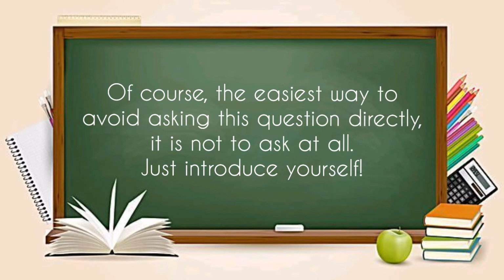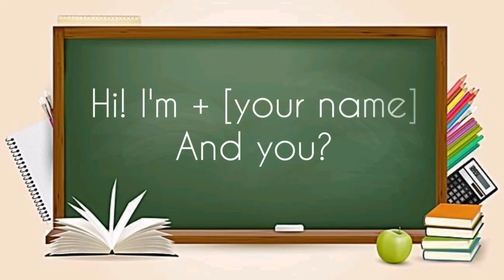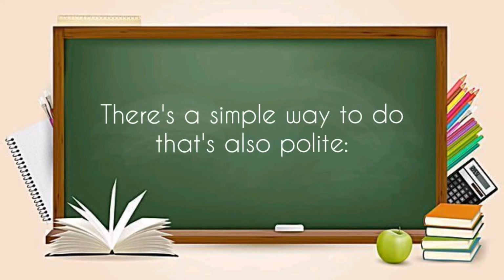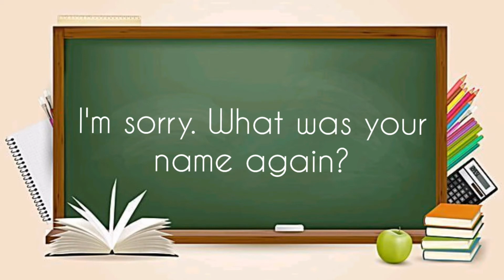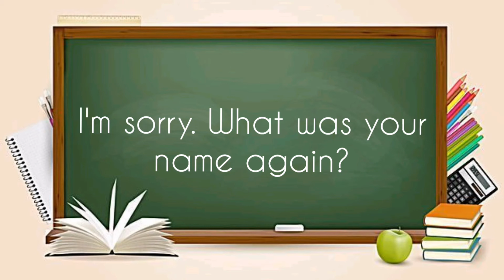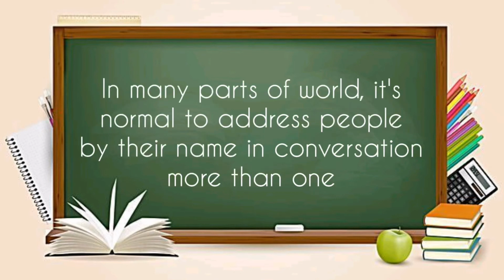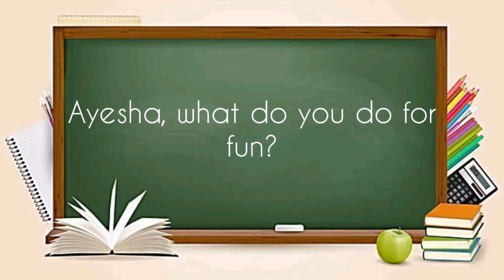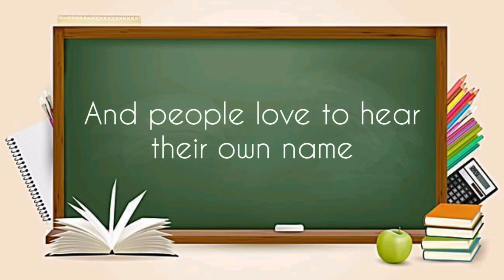Learn English | Asking about Names | Learn With Alisha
Hello Friends 🤩
Hope you enjoyed my lecture. In case of any difficulty let me know, I will always be there for you.